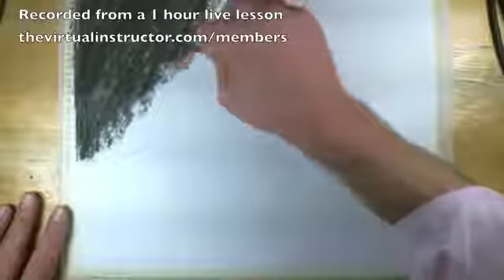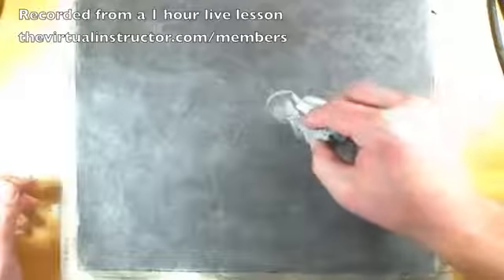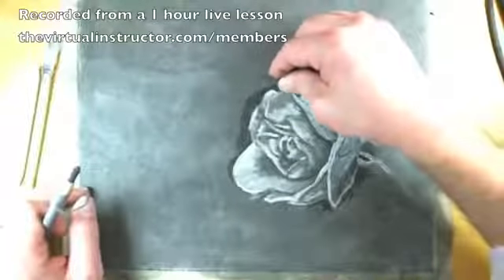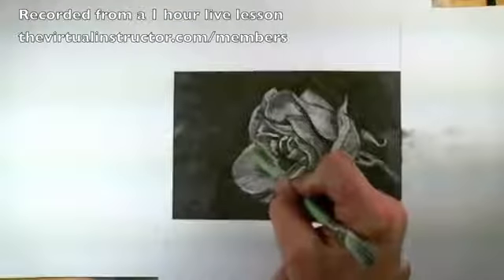charcoal rendering techniques 4 tips on drawing with charcoal drawing tutorials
to gain access to weekly live lessons like this one and over 2700 minutes of art instruction video. How to draw a rose using charcoal. A charcoal rendering demonstration of a rose using vine charcoal, and kneaded eraser and compressed charcoal. Excerpts from a live lesson.

charcoal rendering techniques - watch kara bullock draw a charcoal portrait from start to want more charcoal lessons from start to finish in real time? sign up for charcoal like

charcoal rendering techniques - learning how to use charcoal can be tricky at first, but in this video schoolism instructor thomas fluharty breaks down his process and shares with you his

charcoal rendering techniques - charcoal drawing on legion stonehenge paper ~35 hours materials: charcoal - pencil, stick, compressed, natural coal, white coal 8b pencil, mechanical pencil,